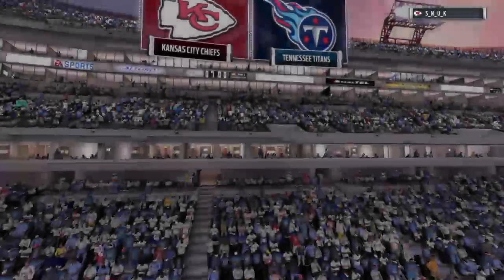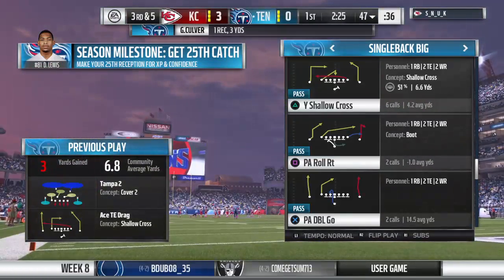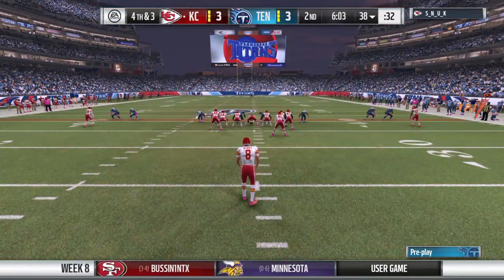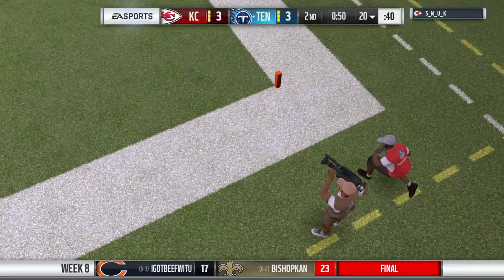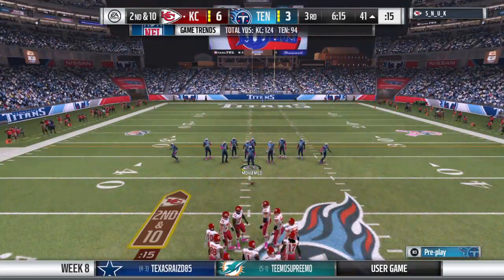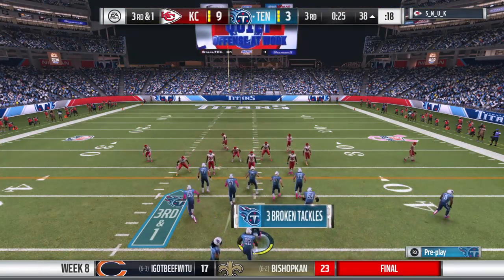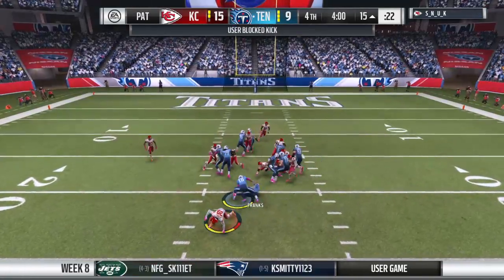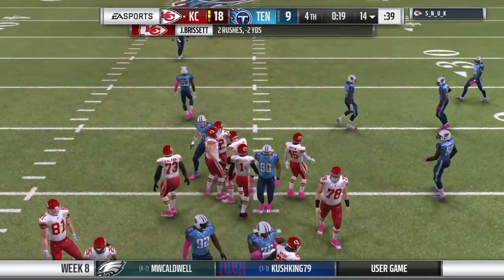BGibler's Live PS4 Broadcast